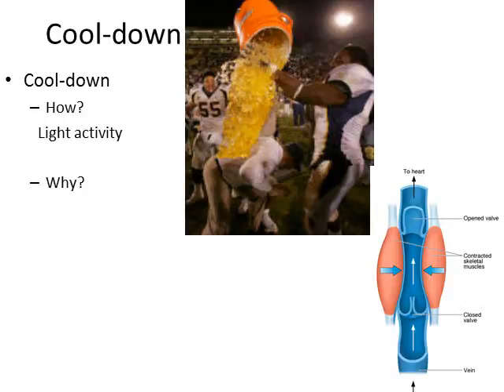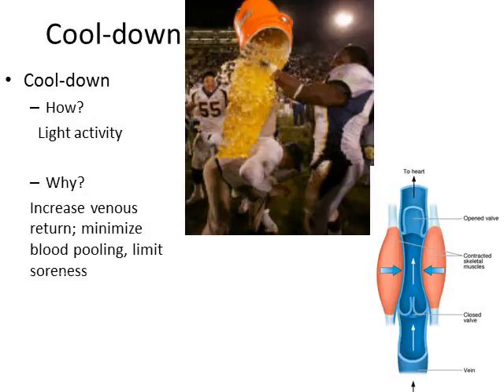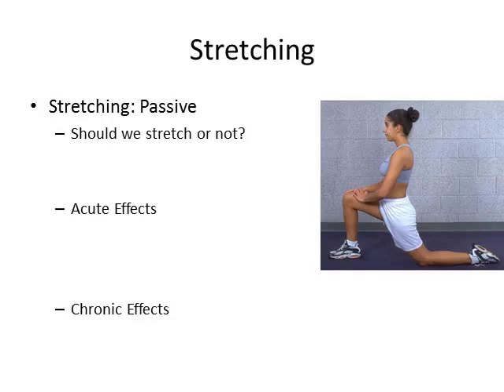Principles of Exercise Training Periodization and Others